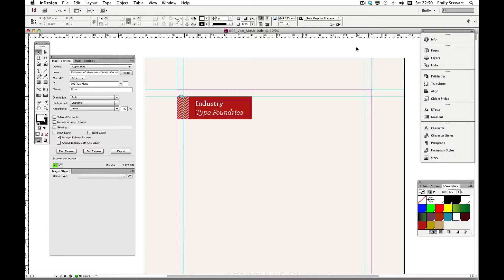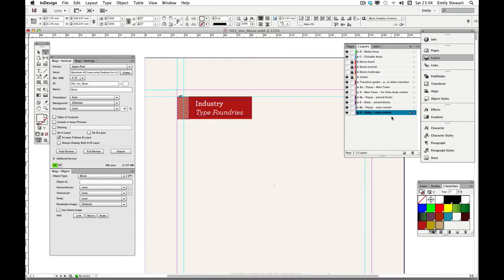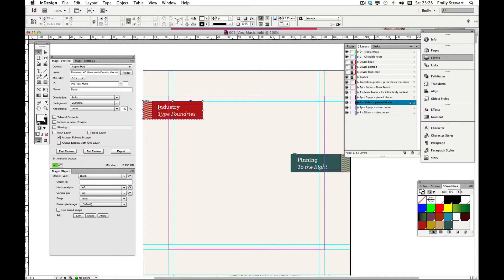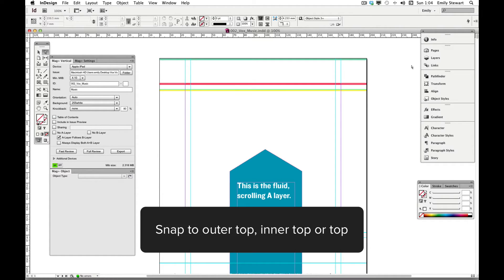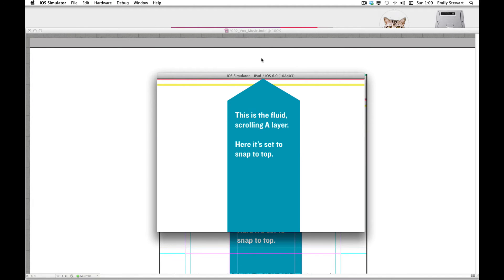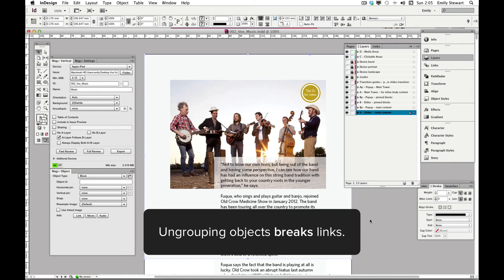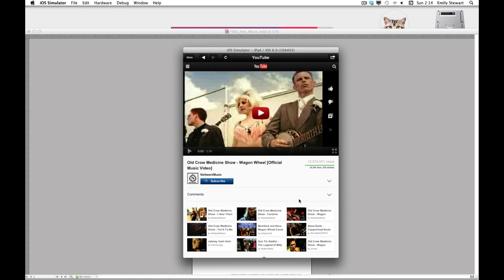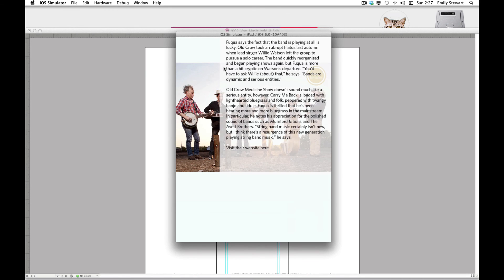Mag+ Tutorial (Part Two)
Demonstrates a basic step-by-step guide on how to use Mag+ software plugin to design the Vox iPad app.

Tutorial Covers:
1. Pinning
2. Snapping
3. Basic Linking